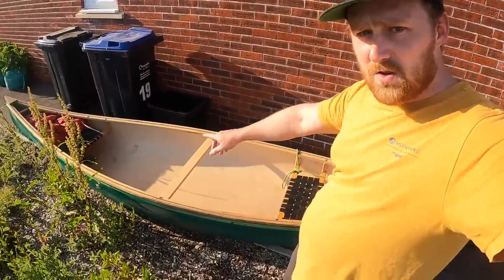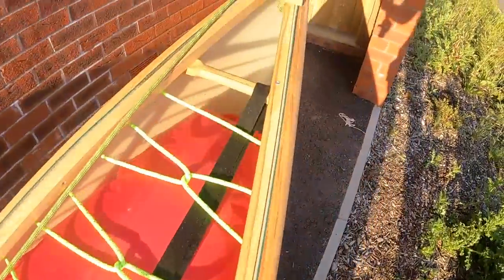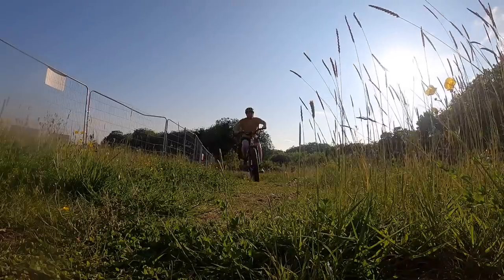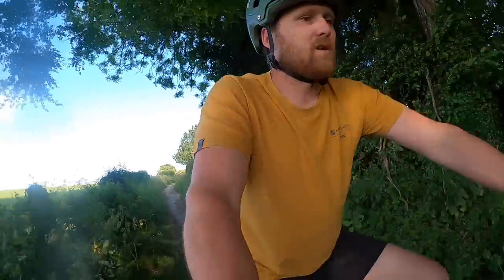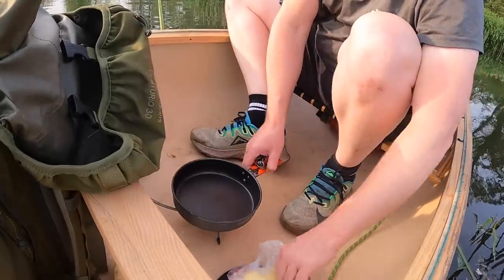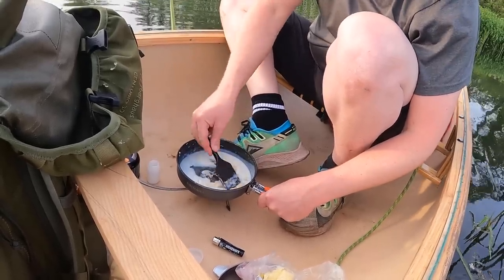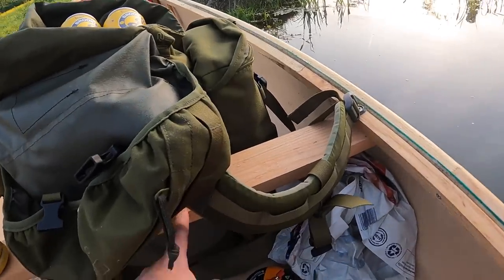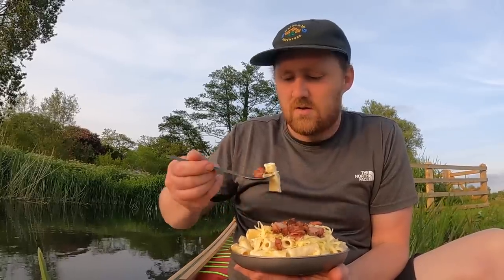E-bike tow canoe. Himiway, Fat-tires mac and cheese in a boat - add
Himiway, Fat-tires e-bike bit of a random video i know